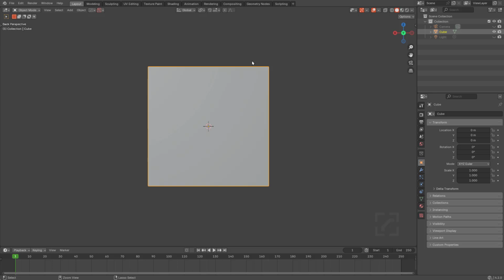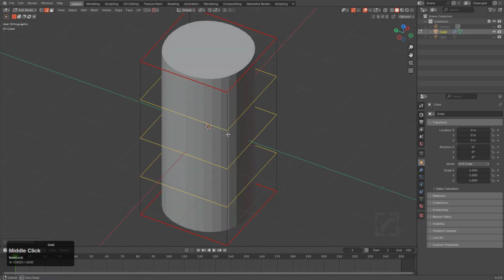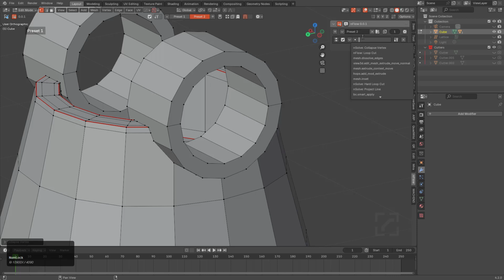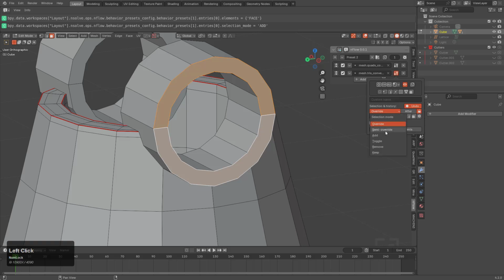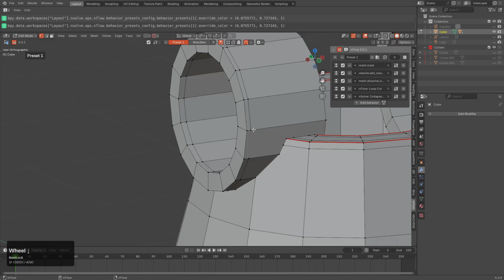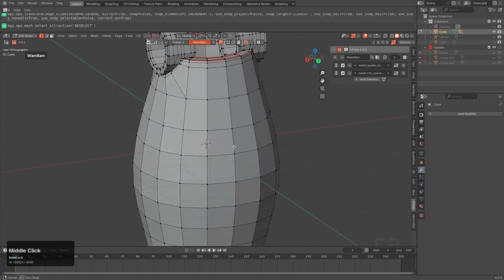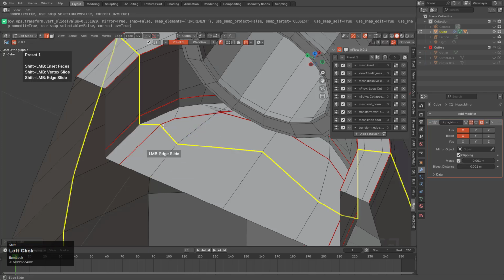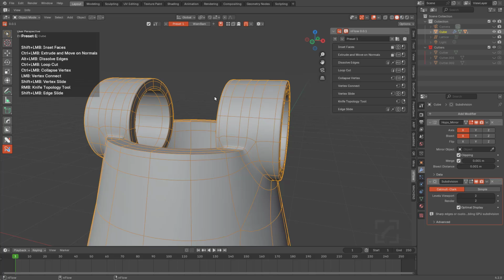nFlow: botLeg_test_00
I retroactively recorded this intro. I apologize for being off topic slightly.